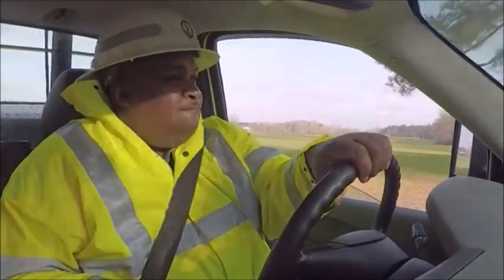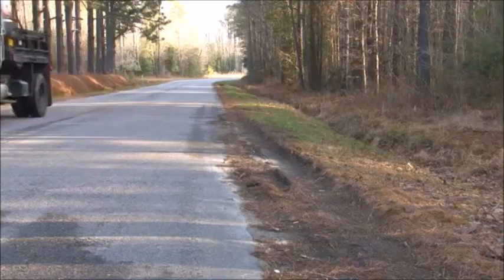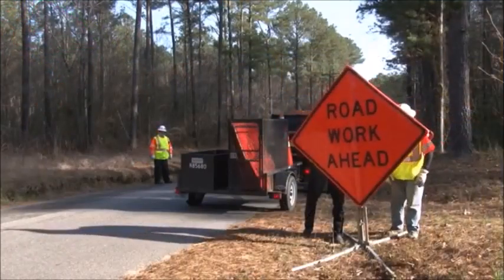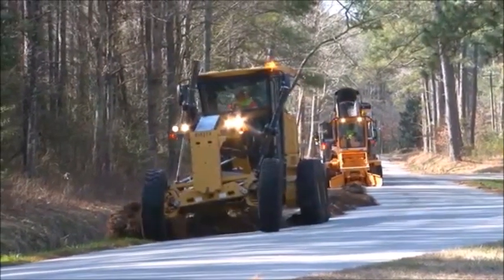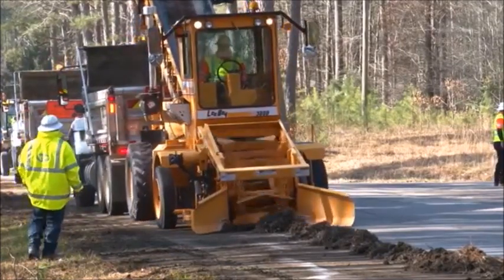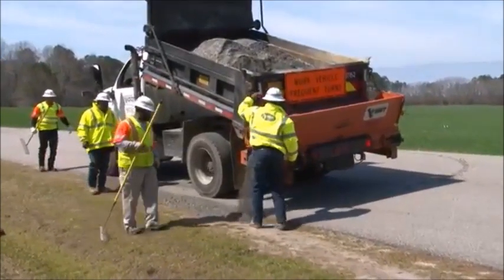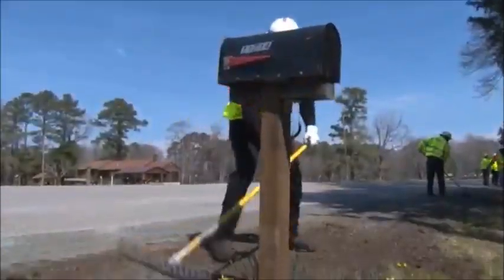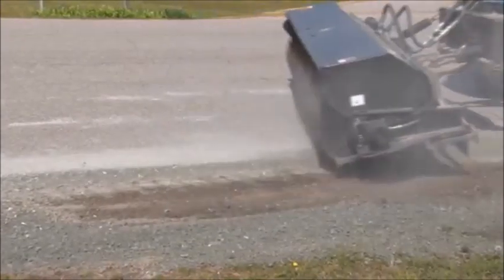Shoulder Maintenance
This video covers maintenance of non-hard surface shoulders. This includes returning the shoulder to its original condition.

This video has been provided courtesy of the Virginia Department of Transportation with permission for viewing on TC3’s YouTube channel. Note that this video may include some state-specific verbiage; however, the content is beneficial to technical staff involved in highway operations regardless of geographic location. Anyone viewing this video should refer to their agency specifications and requirements, which they need to review and follow.